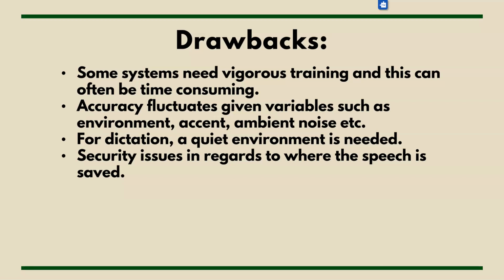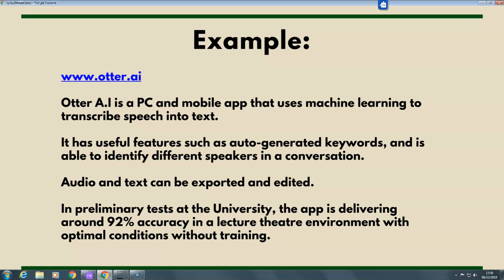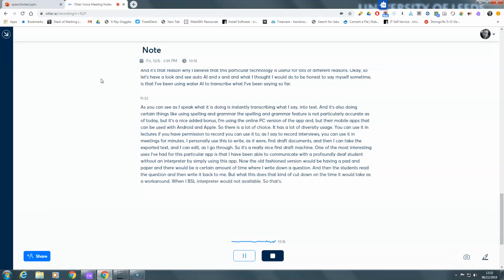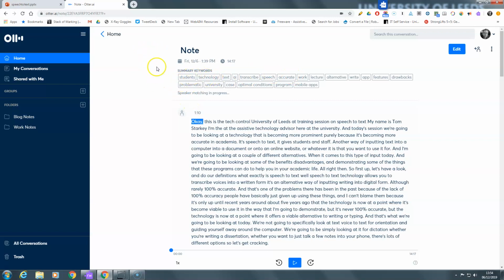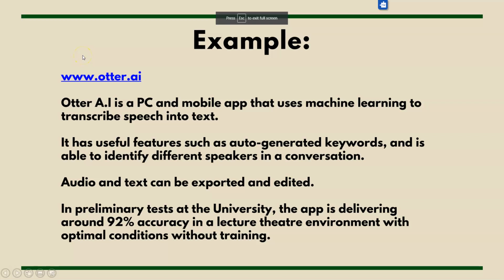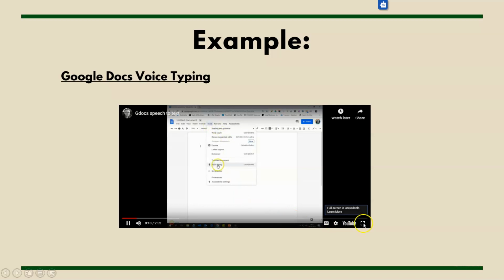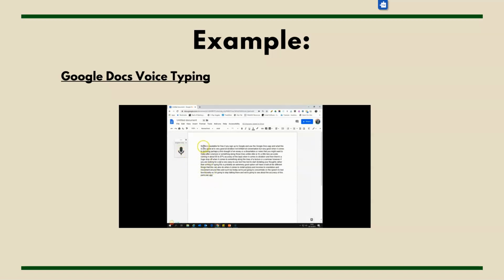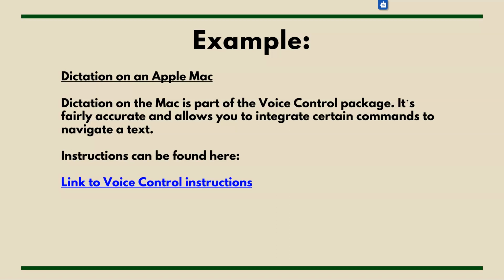Speech to Text